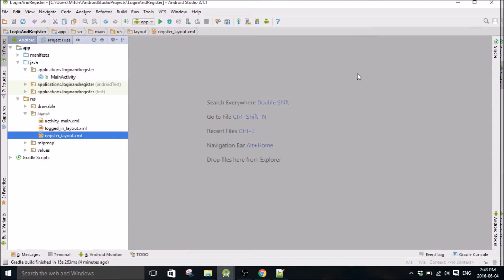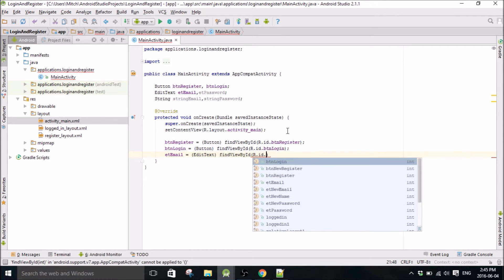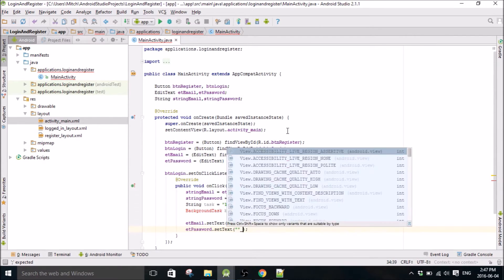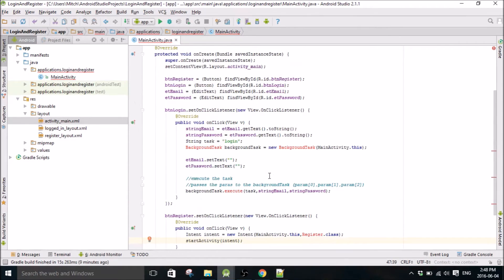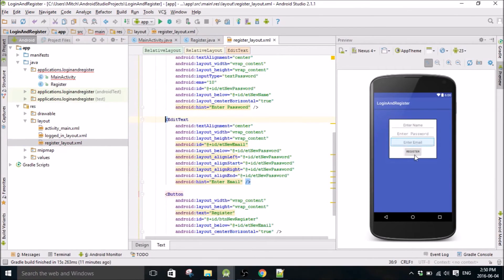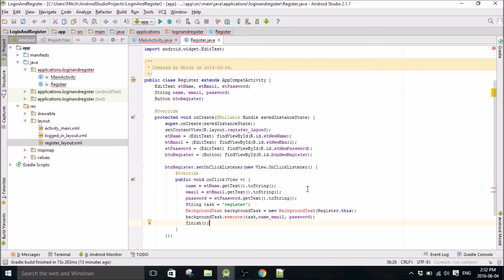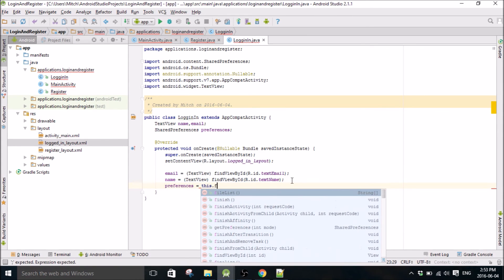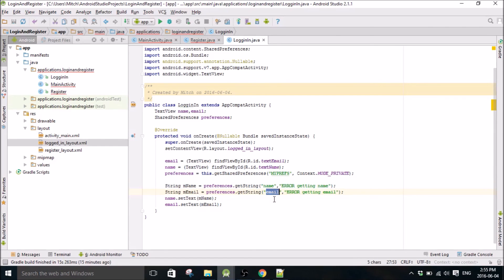Android Login and Register using MYSQL database in the cloud (part 5)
Part 5 Login and Register tutorial that stores data in a MYSQL database in the cloud.